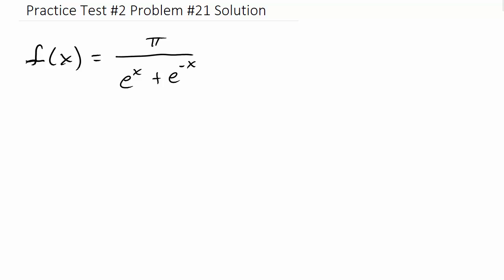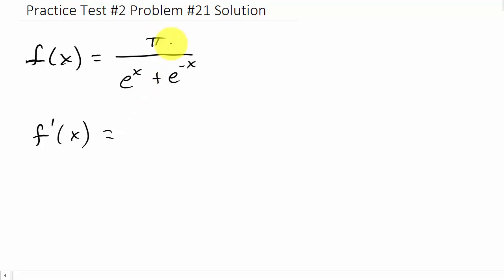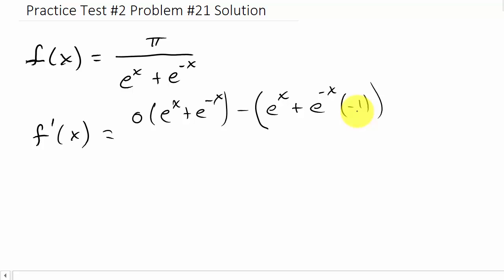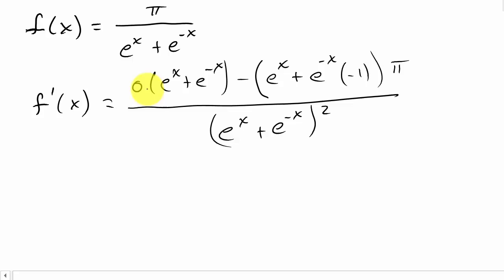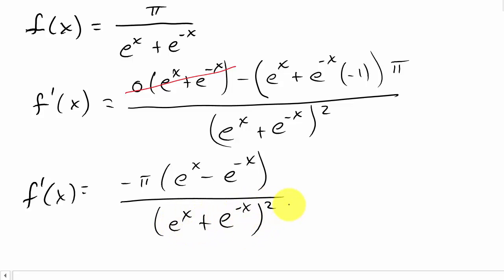Derivative Practice Test #2 Problem #21 Solution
This video shows how to calculate the derivative of a function.  This is one of the problems from the practice test.  You can print out the practice tests on my website.  I also have videos of all the practice test problems worked out and organized on my website.  See links below for the practice tests and video solutions. Practice Tests Video Solutions